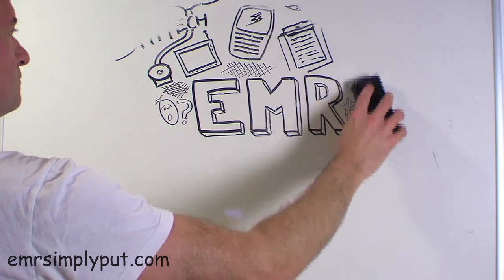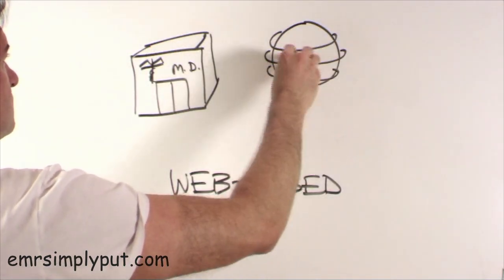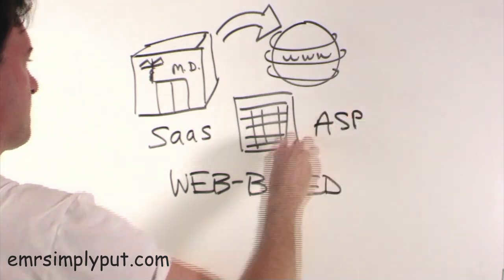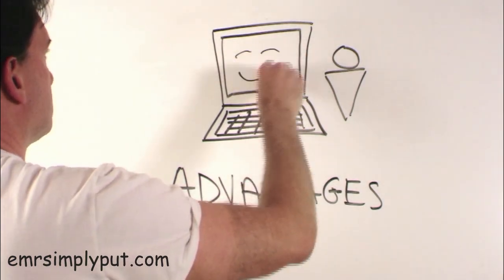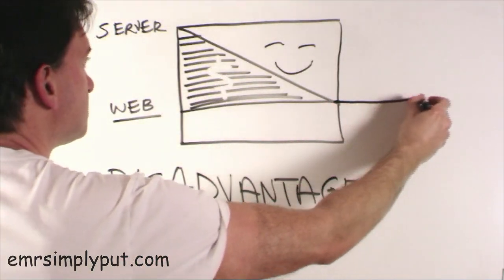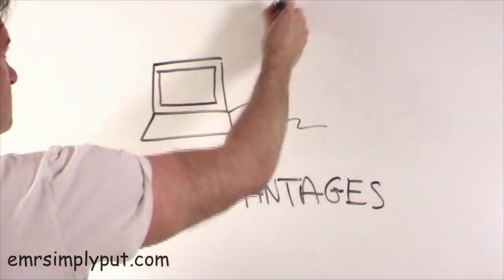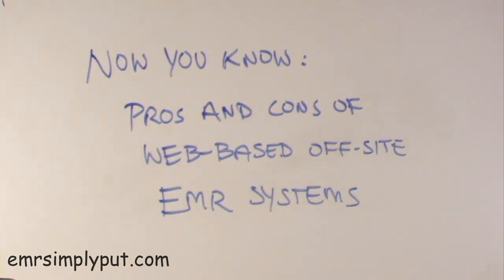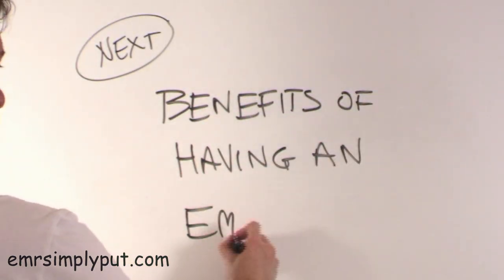Pros and Cons of Web-Based EMR Systems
Video 3 in our EMR Simply Put series: what are the pros and cons of web-based electronic medical records systems? Also know as ASP or Saas, these emr systems may offer smaller practices the benefits of smaller start-up costs. What are the downsides? To see more EMR videos and download our free EMR Audiobook go